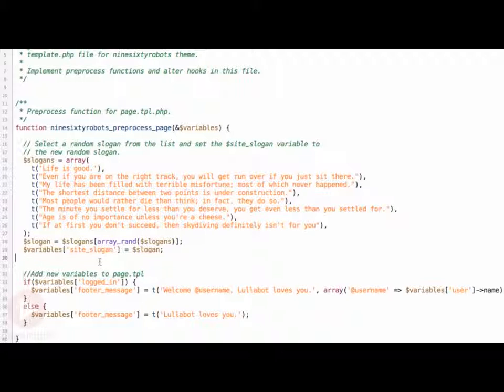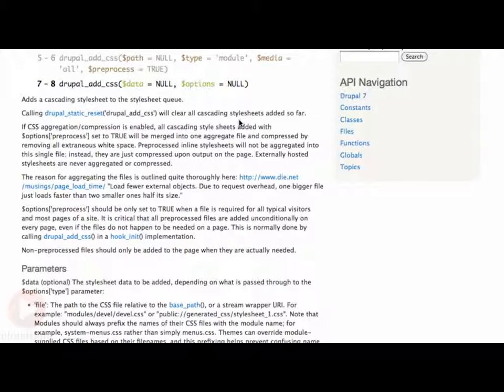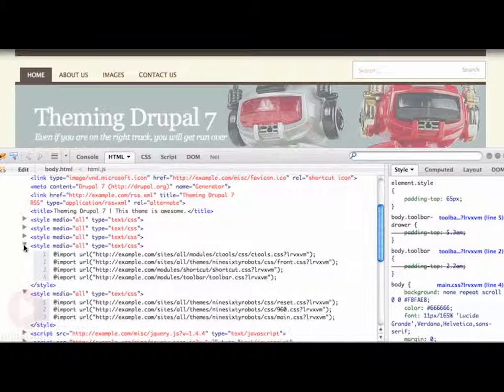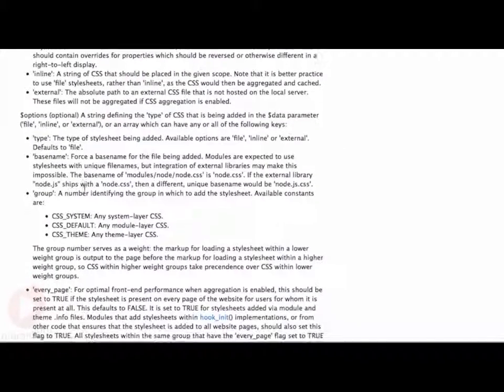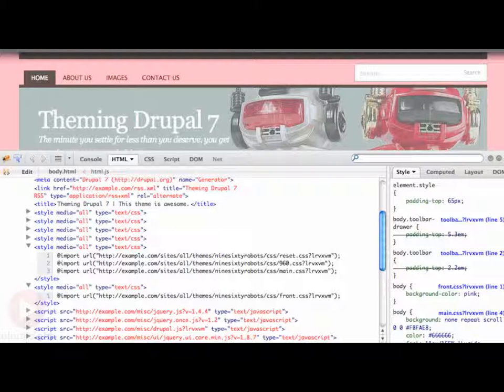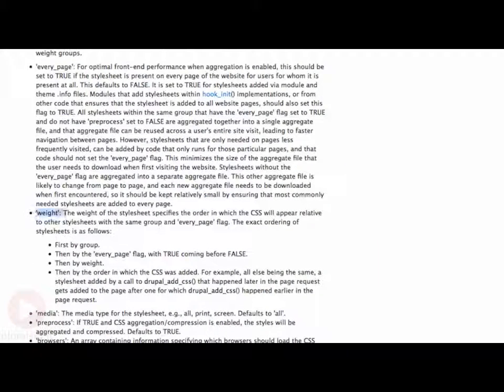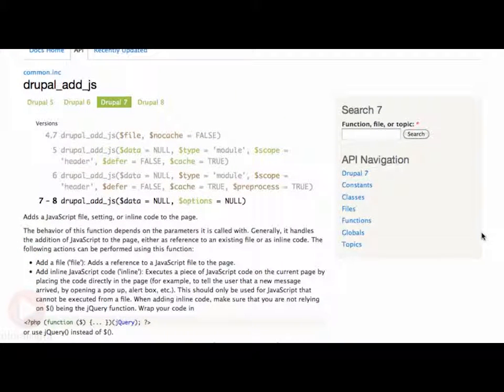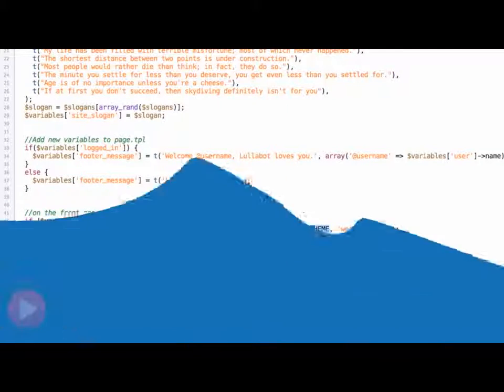02 03 Adding Conditional CSS and JavaScript